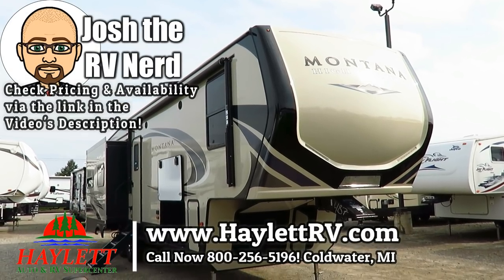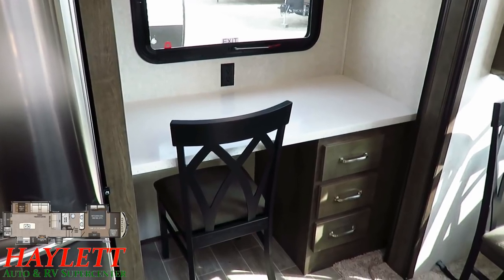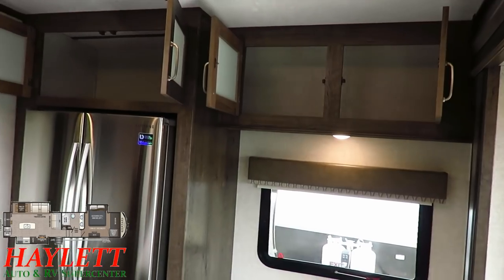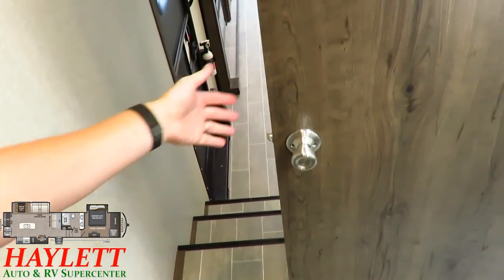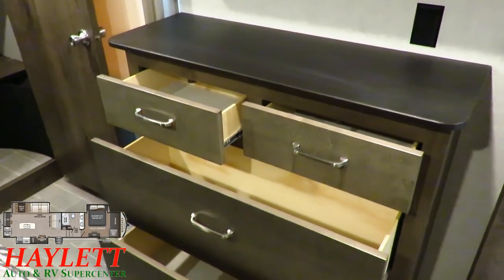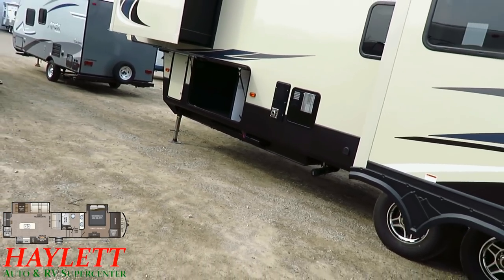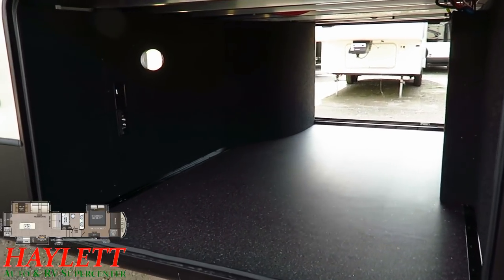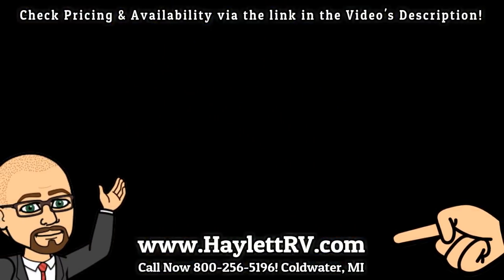UPDATED 2019 Montana 321MK or 320MK High Country Rear Kitchen Office Desk XL Bath Fifth Wheel RV